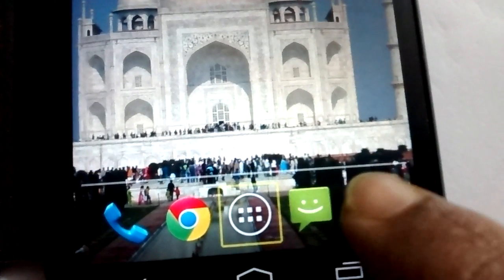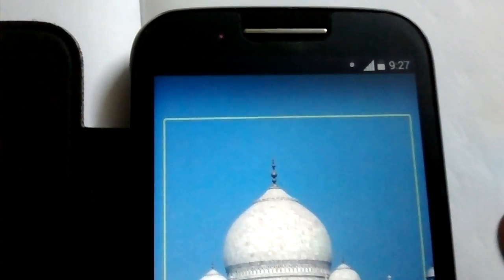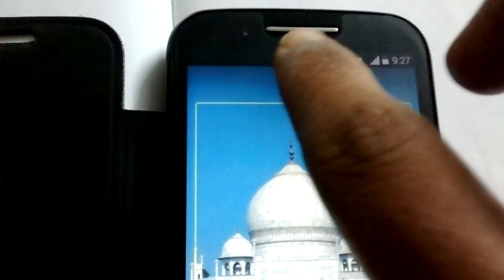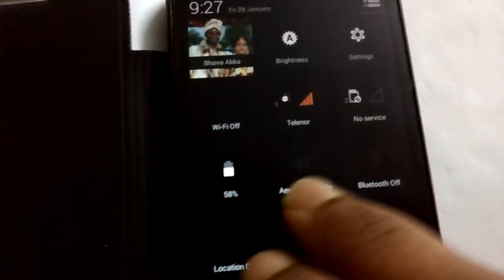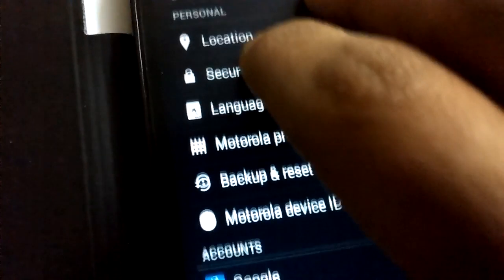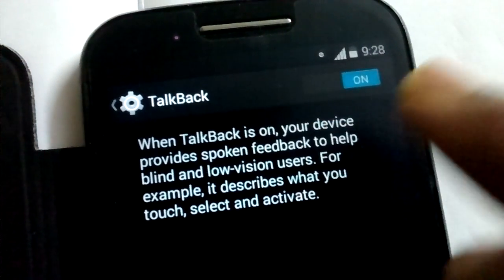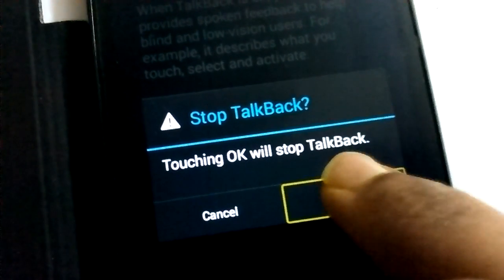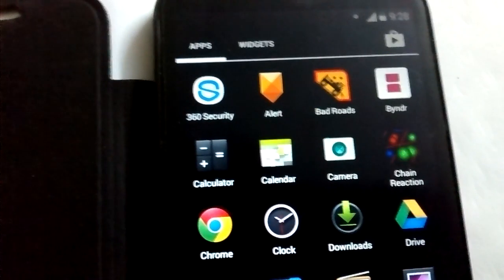How to turn off TalkBack in moto E, moto G or any Android phone like LG, Sony, redmi prime,asus,lava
Here is the solution for touch screen not functioning
And how to turn off TalkBack settings

   √√√√ SHARE OR FORWARD √√ my video

    •°•°• COMMENT •°•°• what u feel

This is very helpful for any android smartphone
Android os
Moto E G X etc
Lava
 lenovo
 Asus
Samsung note or Galaxy J, S
Redmi
etc.

           and
Forgot to. Like. Share. Forward.